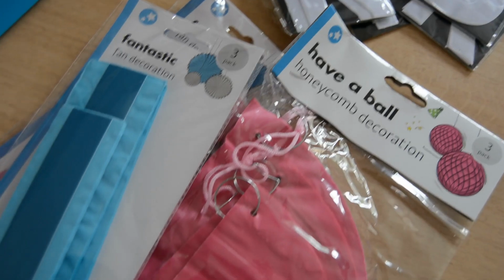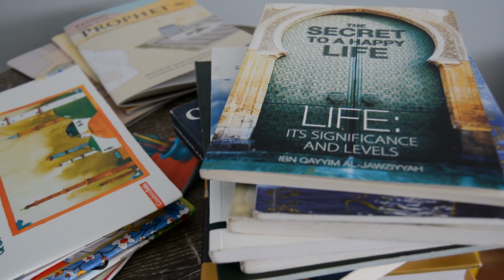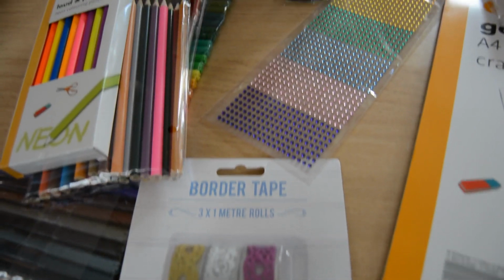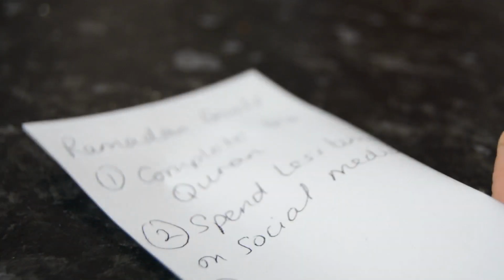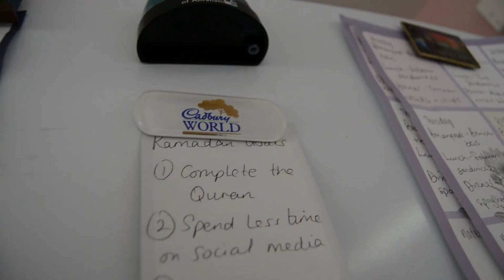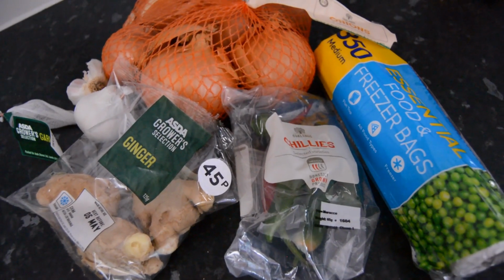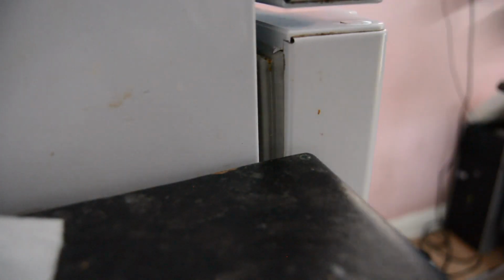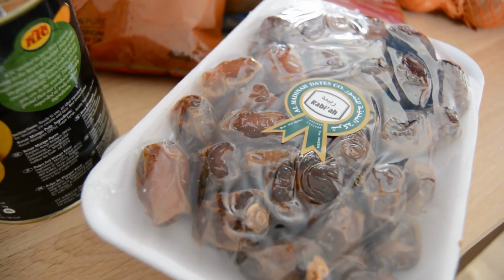The Ultimate Ramadan Preparation Guide: Tips & Hacks for a Stress-Free Ramadan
Getting ready for Ramadan? 🌙 In this video, I’m sharing my ultimate Ramadan preparation tips and hacks to help make the month a little easier — especially if you’re a busy mum with a family to organise!

I’m taking you through how I prepare my home, children, food and myself spiritually for Ramadan, including some of the things I like to get done before the first fast begins.

One of my biggest goals when preparing for Ramadan is to save time once the month begins. I don't want to spend all of my fasting hours thinking about food and standing in the kitchen!

Getting some of the shopping, meal planning and freezer preparation done beforehand means I can hopefully spend more time on salah, Qur'an, dua and worship during Ramadan.

And you definitely don't have to do everything! Pick the Ramadan prep that will make the biggest difference to you and your family. ❤️

This video was originally filmed while I was preparing for Ramadan 2019, but these are tips I continue to find useful when getting our home and family Ramadan-ready.

I hope this gives you plenty of Ramadan preparation ideas and helps make your Ramadan a little more organised and less stressful, inshallah.

May Allah allow us to reach Ramadan, make our fasting easy, accept our duas and worship, and allow us to benefit fully from this blessed month. Ameen. 🌙❤️